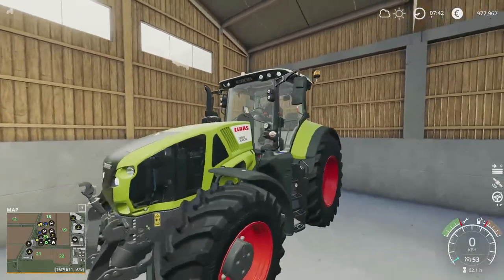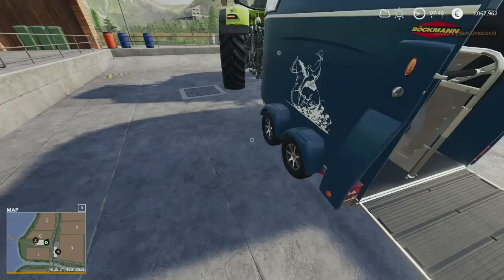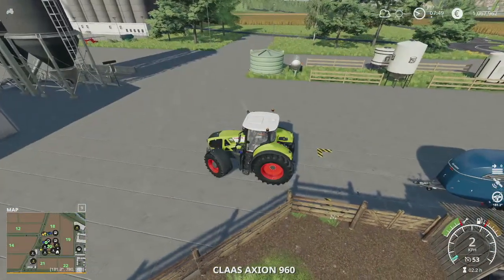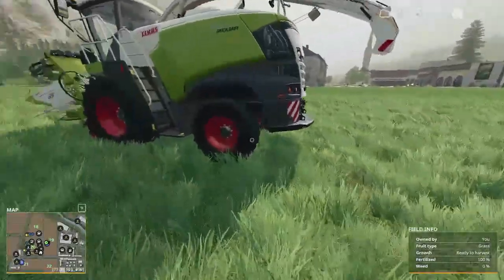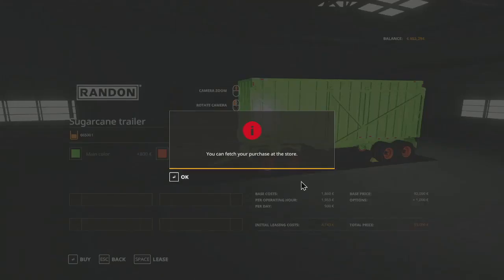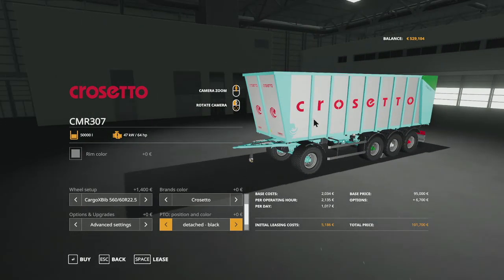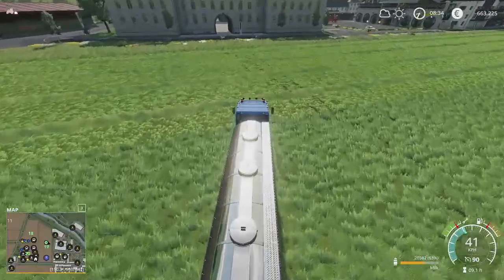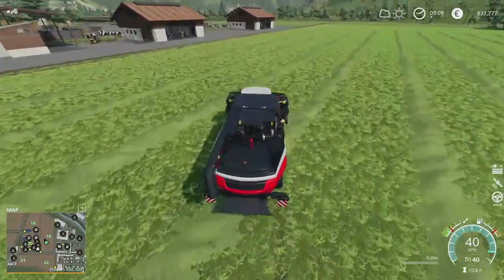Corn Chaos | Farming Simulator 19 S03 E14